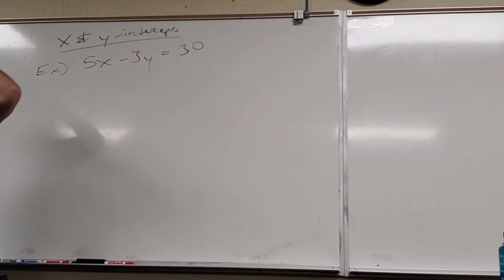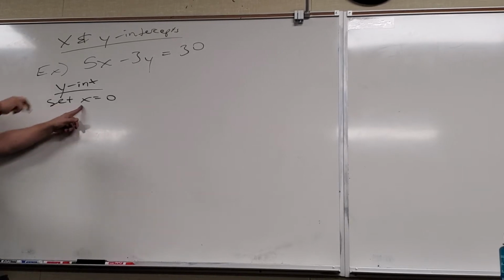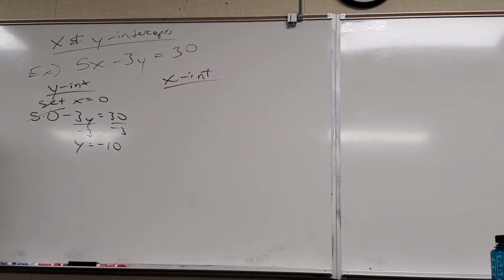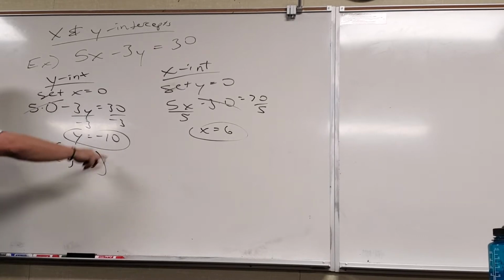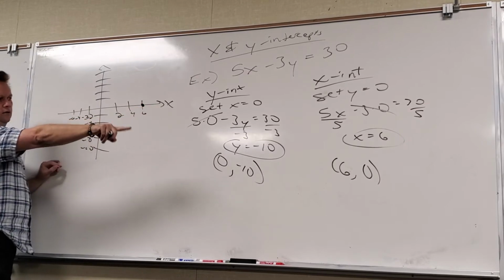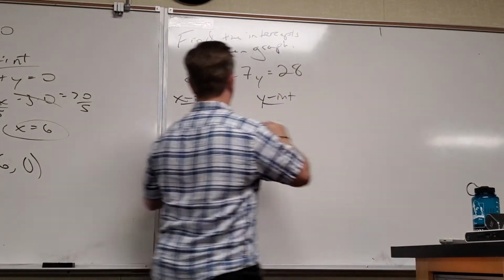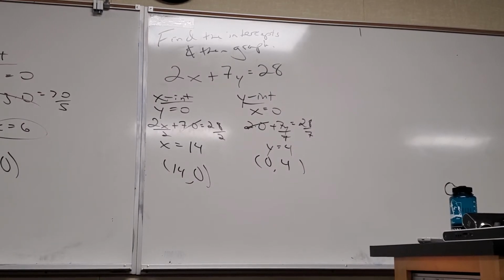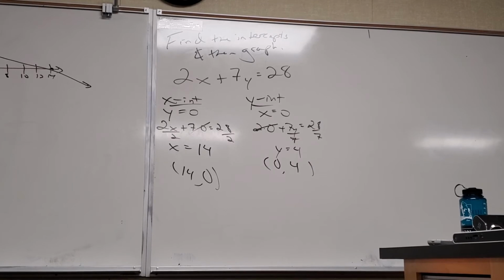Math 90, Feb 25 Lecture, part 2